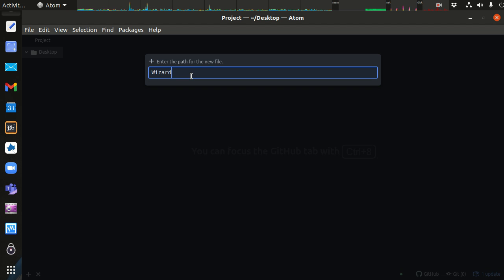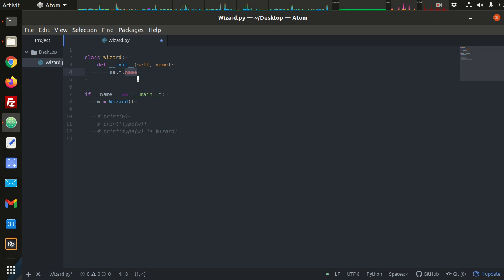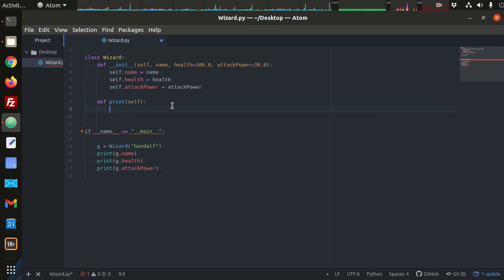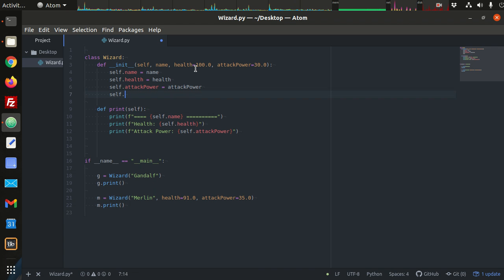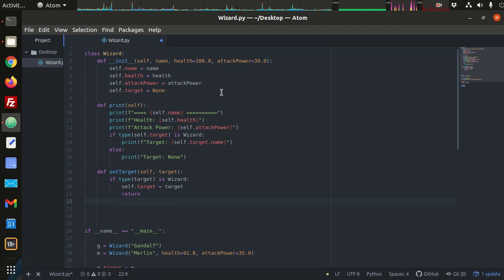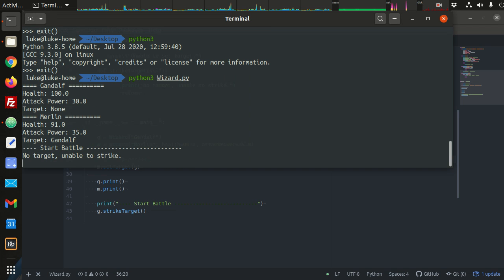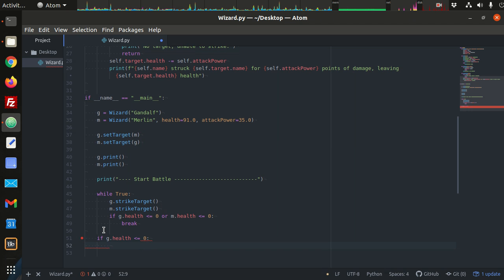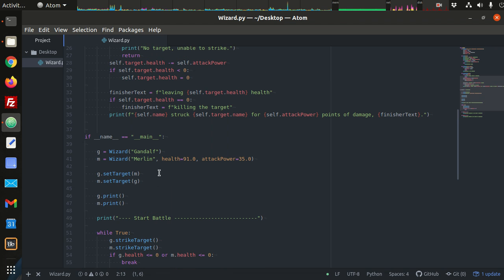Python 3 Classes - Wizard Battle!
An beginner's example of using a class to emulate character battles in a video game.